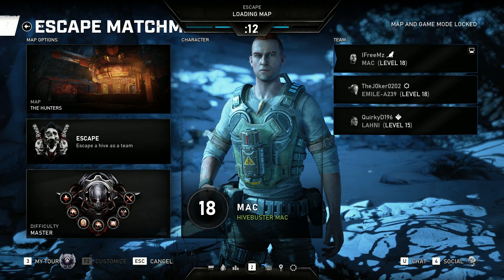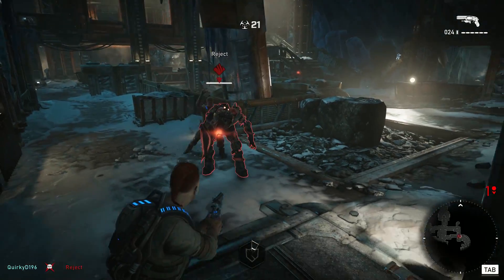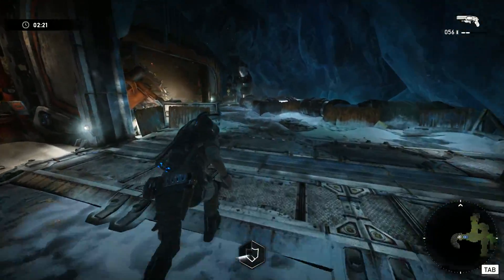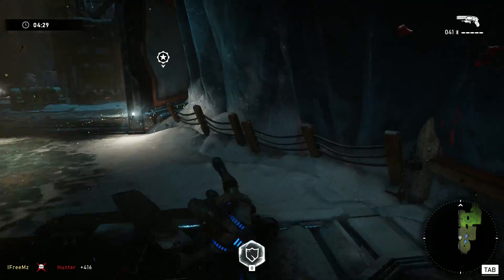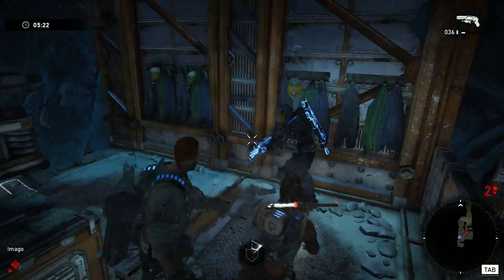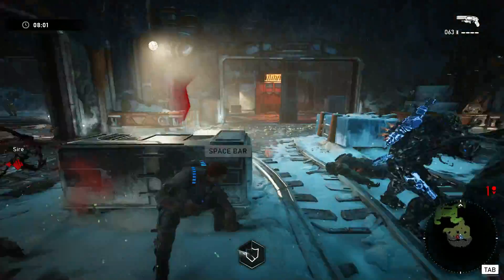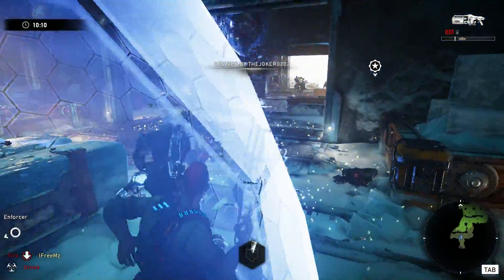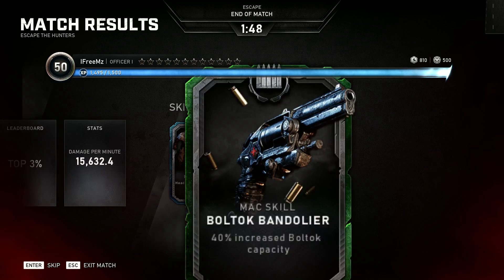Gears 5 - Escape Master Difficulty Guide - The Hunters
This video intends to provide a guide for the master difficulty setting for the escape map The Hunters on Gears 5.

I hope this video helps some of you complete the master difficulty setting for the map called The Hunters on Escape mode in Gears 5. Escape mode is a co op game type that is available within Gears 5 in which 3 players work together to infiltrate a swarm hive and destroy by detonating a venom bomb inside the hive. The challenge is to escape the hive and along the way you'll pitted against waves of swarm enemies who try to stop your escape. You'll also have to fight against tough bosses mixed in with these waves. Each week the coalition will release new challenge hives for us to complete. Escape mode has several different difficulty settings and for each difficulty setting the game adds more mutators which vary between the different maps. The mutators that are active this week are as follows, More Health (Enemies have increased health), More Lethal (Damage to players is increased), More Sires (More Sires are added to each encounter), More Strength ( Enemy melee attacks do double damage), Ghost Sires (Sires will cloak when they are within 10m of you), Faster Venom (Venom moves twice as fast), Ironman (No respawns allowed! Players who die cannot be revived).